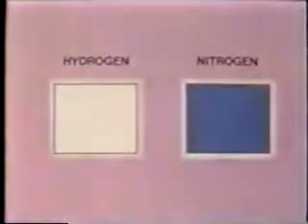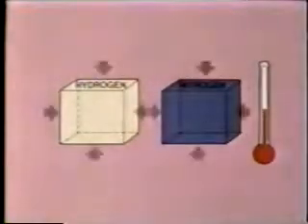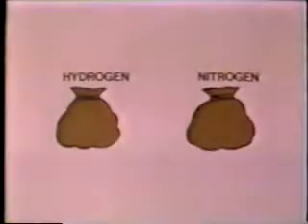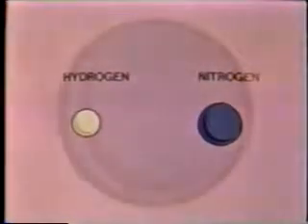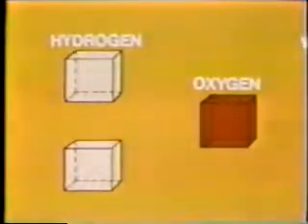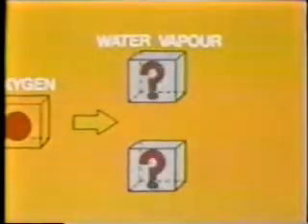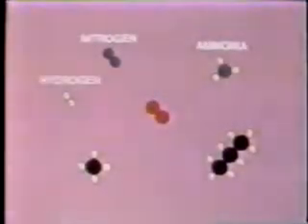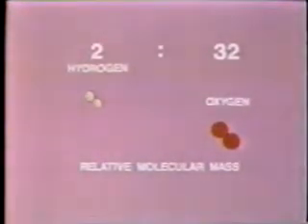Mole Concept 03 Avogadros Volume